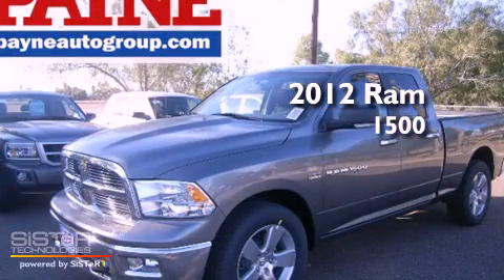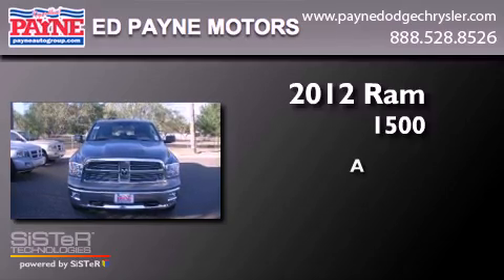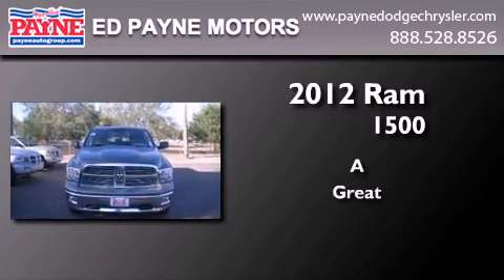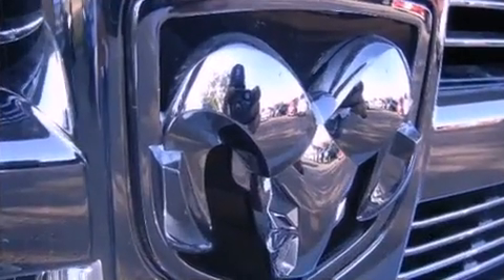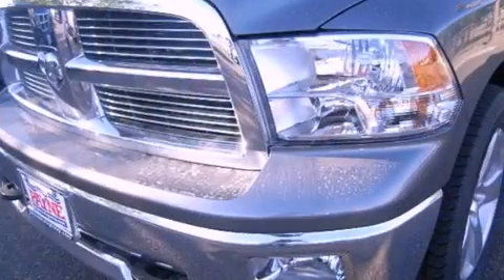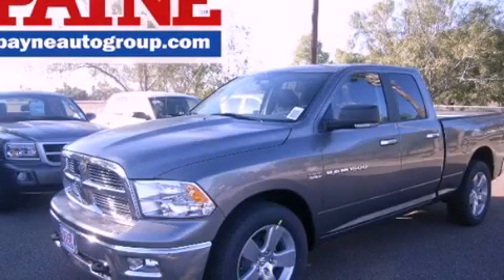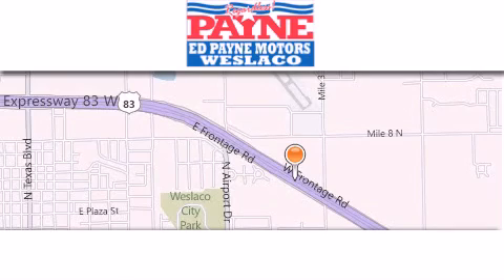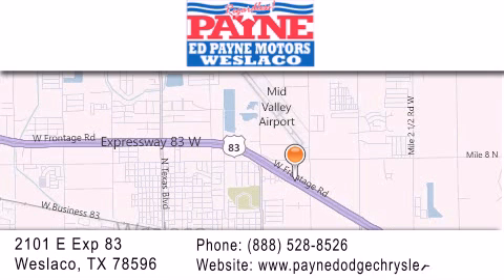2012 RAM 1500 Laredo TX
Year : 2012
 Make : RAM
 Model : 1500
 Engine : 5.7L V8
 Trans . : Automatic 6-Speed
 Exterior : Mineral Gray Metallic Clearcoat

 Stock : S149400